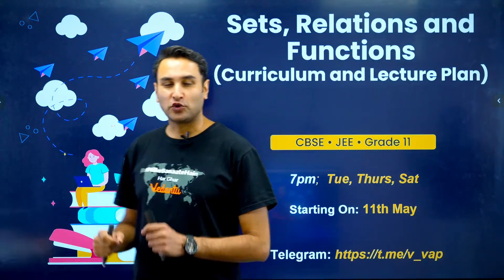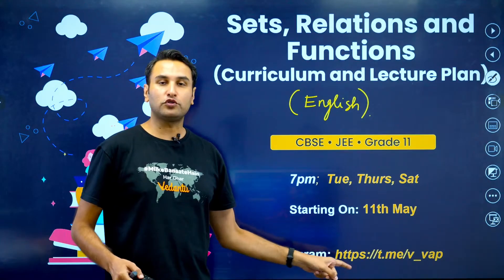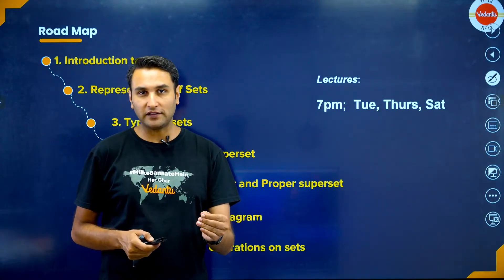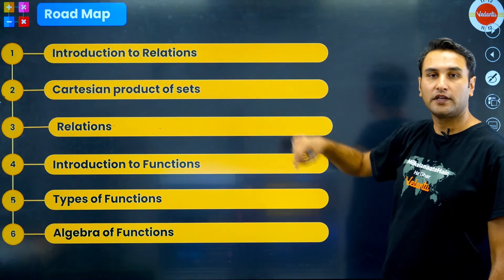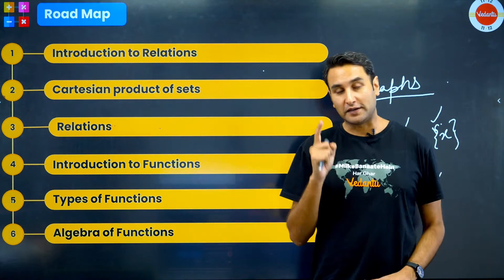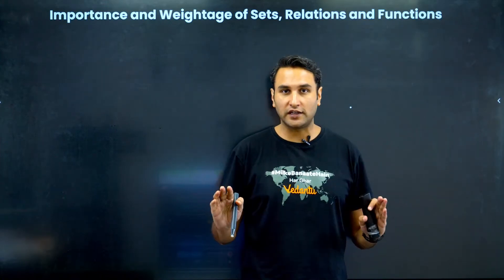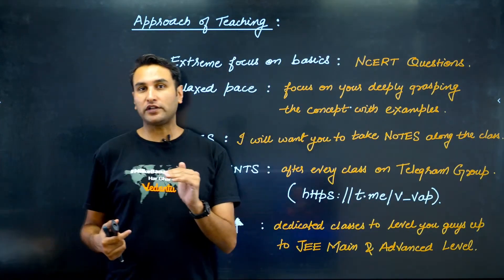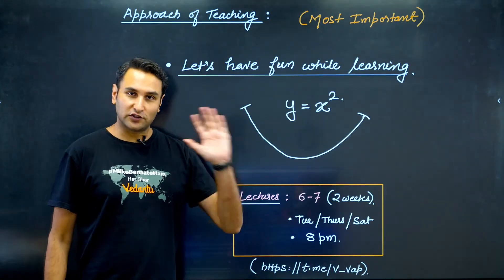Sets, Relations and Functions (Curriculum and Plan) | Class 11 Maths | Pulkit Sir | Catalysis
Welcome to Catalysis by Vedantu, your go-to destination for top-quality online education. In this video, our master teacher and Vedantu's co-founder, Pulkit sir, will provide a fully structured curriculum idea and the plan that will be followed for class 11 aspirants of JEE/NEET/Board exams on @CatalysisbyVedantu

He will guide you through the curriculum of this chapter, highlighting the key concepts, deleted syllabus, roadmap to the lectures, importance and weightage of Sets, Relations and functions and approach of teaching by Pulkit sir. He'll also provide you with a comprehensive study plan to help you prepare for your exams and achieve excellent results.

🎤 Playlists You Should Bookmark ⬇️ (JEE Preparation, JEE Maths)

- JEE Maths Sprint By Pulkit Sir

(More Powerups. ? Scroll Down 👇)

♾️ Previous Lectures

✅ JEE Main Previous Year Question Paper with Answer Keys and Solutions